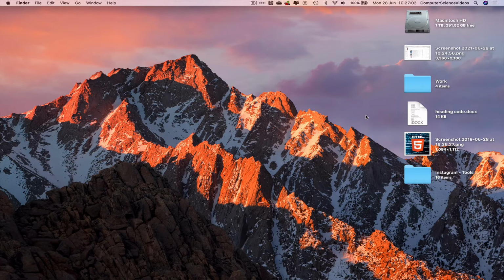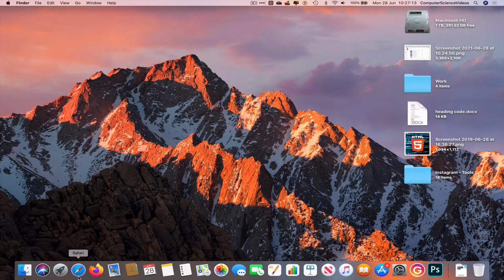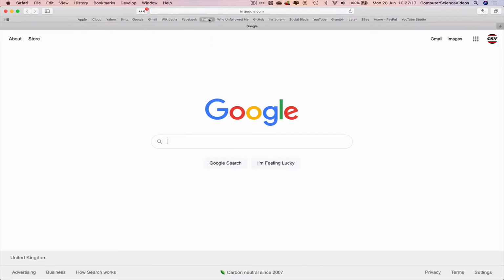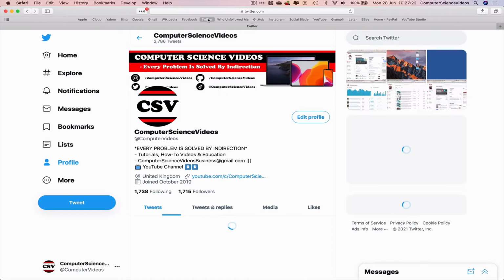How to RE-EDIT Your Scheduled Tweets on Twitter - Basic Tutorial | New